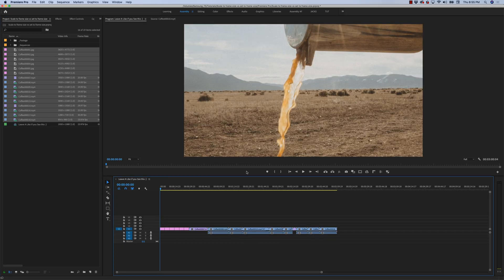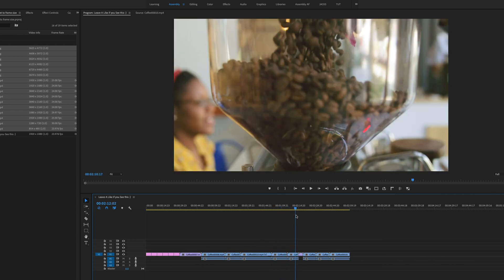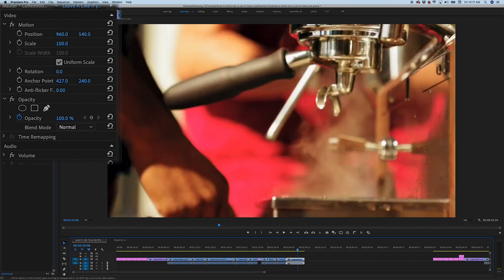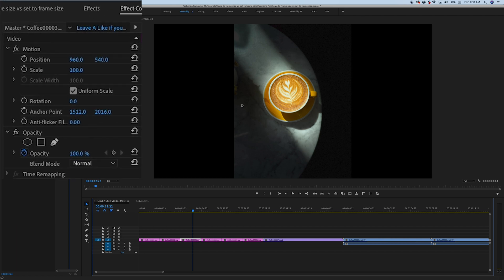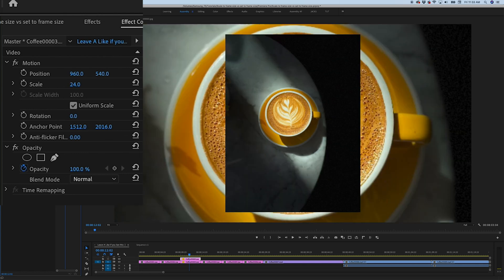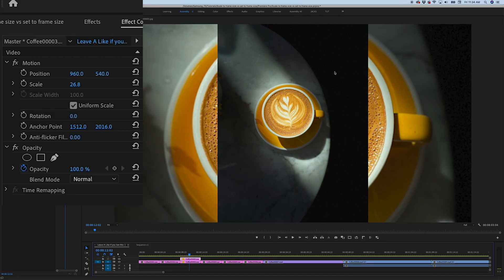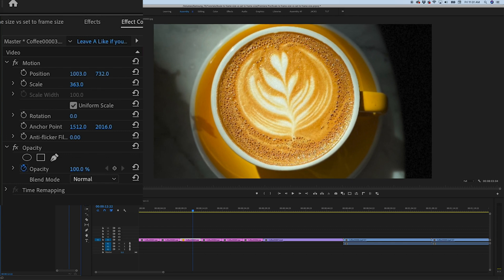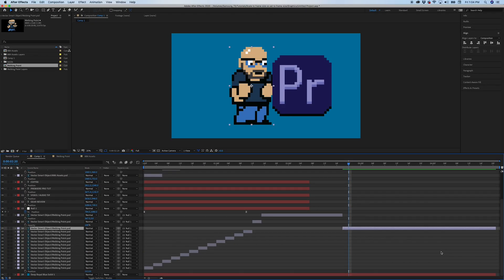Scale to Frame Size OR Set to Frame Size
Which one should you choose, Scale to Frame Size or Set to Frame Size? Scaling the size of your video clips and pictures to the dimensions of your sequence is easy with these shortcuts, But let's find out which one is best to use in this Adobe Premiere Pro CC Tutorial.

0:00 Examples Scale to frame size vs Set to frame size
1:22 how to scale to frame size in premiere
2:57 How to set to frame size in premiere
3:30 Results
4:21 Set a Keyboard Shortcut